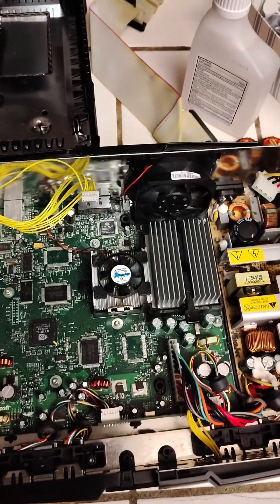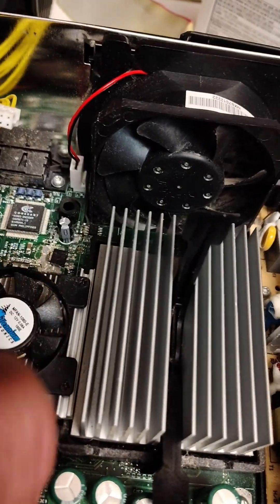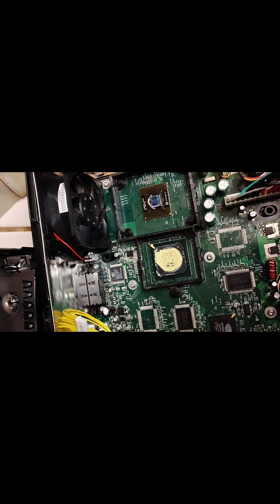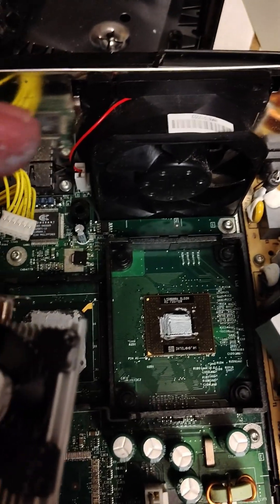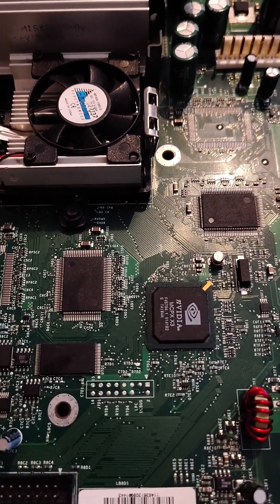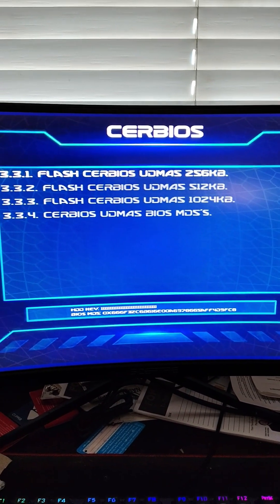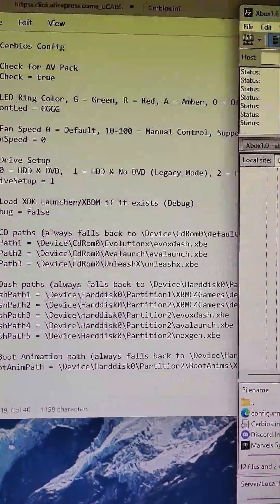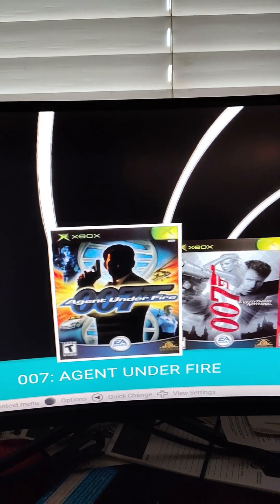Build your OG Xbox and Setup it TSOP. How to Guide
MAKE SURE YOU SELECT THE CORRECT TSOP SIZE Or you will BRICK YOUR SYSTEM!
Xbox v1.0 and v1.1: These revisions had a 1MB TSOP chip.
Xbox v1.2 to v1.4: These revisions used a 256KB TSOP chip.
Xbox v1.6 and v1.6b: These revisions do not have a TSOP. [USE A MOD CHIP ONLY]

ONLY beta 3.0 works

These are the Xbox Cables I use

This is the hard drive adapter to use for your Xbox
Make sure to use a 80 Pin Wire Ribbon for the New Hard Drive

This is a xbox 1.0 version I setup it as a TSOP with Cerbios

Conductive Ink Pen for TSOP flashing

Parts I like from Aliexpress
X box Controller
X box Controller 2
Hard Drive Adapter
Same one on Amazon
SATA adapter to setup Hard Drives
1tb SSD $45

Here is the changes I made to boot up with XMBC4gamers in the Cerbios.ini File

; Dash paths (always falls back to \Device\Harddisk0\Partition2\xboxdash.xbe)
DashPath1 = \Device\Harddisk0\Partition1\XBMC4Gamers\default.xbe
DashPath2 = \Device\Harddisk0\Partition2\XBMC4Gamers\default.xbe
DashPath3 = \Device\Harddisk0\Partition2\evoxdash.xbe
DashPath4 = \Device\Harddisk0\Partition2\avalaunch.xbe
DashPath5 = \Device\Harddisk0\Partition2\nexgen.xbe